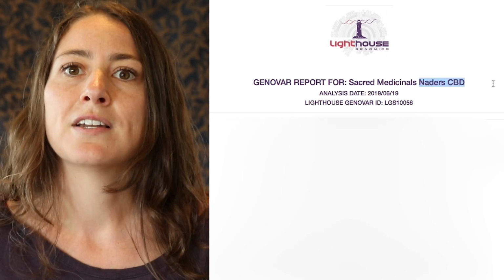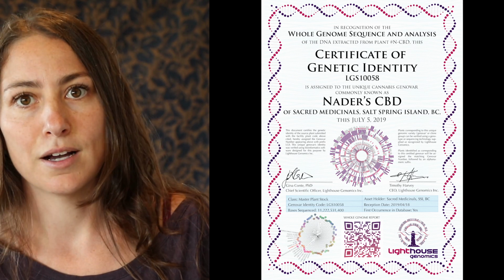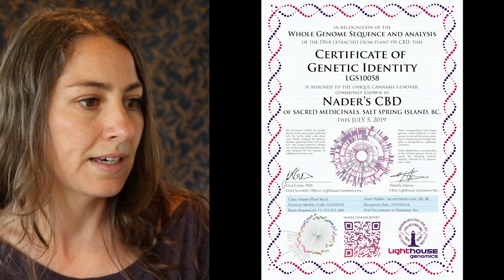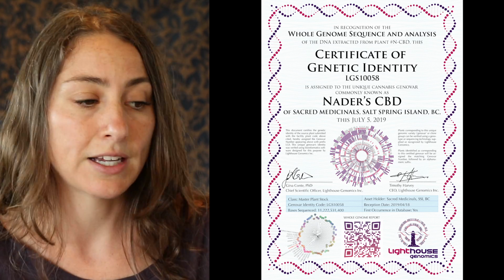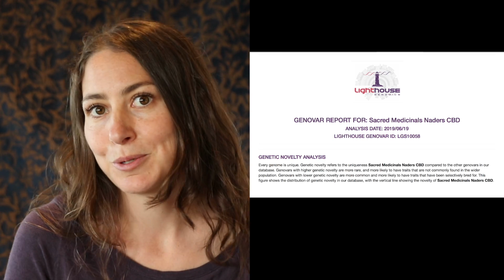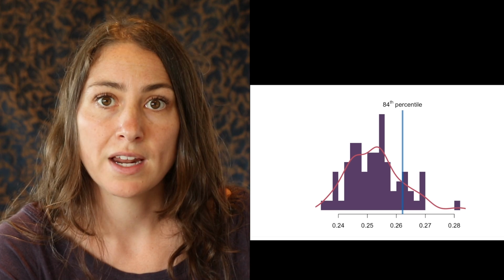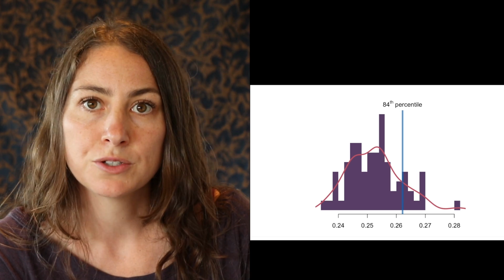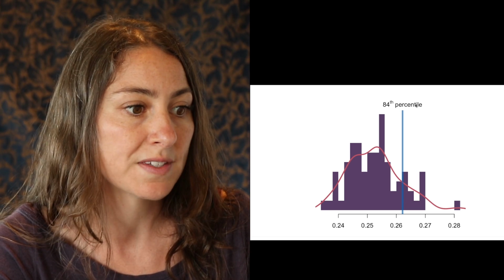Lighthouse Presents Our V1 Genovar Report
Lighthouse Genomics currently produces two types of reports based on Genetic Data for the Cannabis Industry:

1) The Genetic Assets Population Report. This covers the relationships of an entire population of cannabis (example Asset Report.html ); and
2) The Genovar Report, which looks at the characteristics of a specific cannabis genome (example LGS10015 Genovar Report.html )